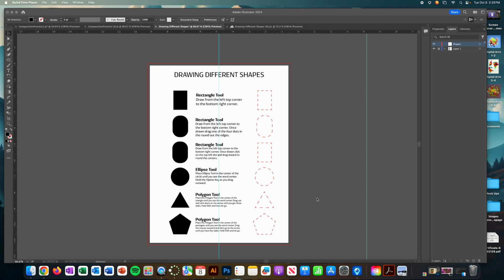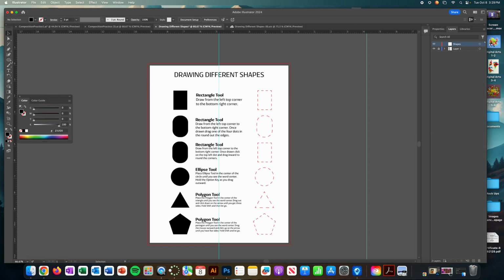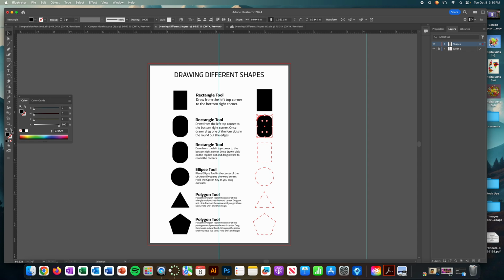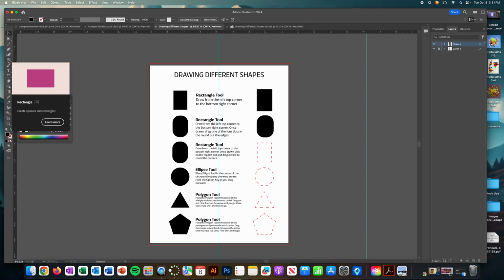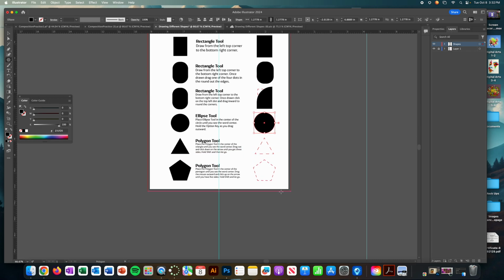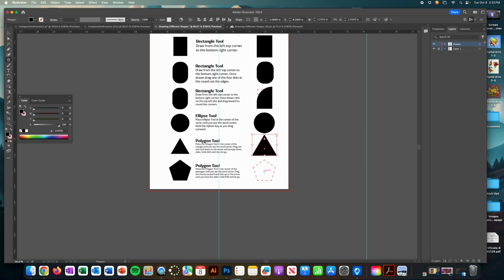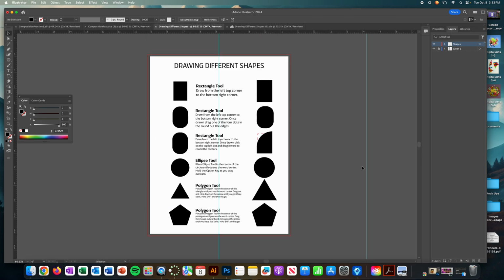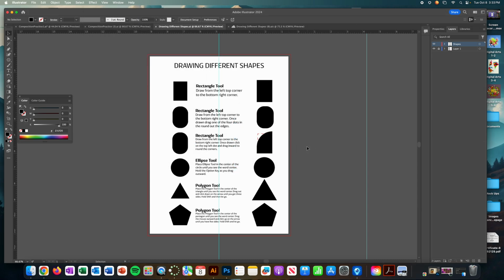Drawing Different Shapes